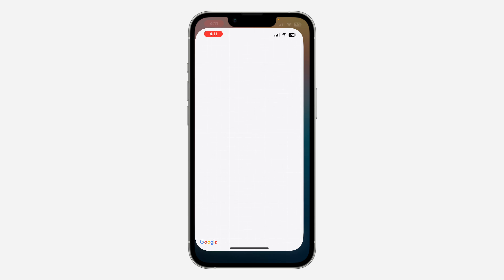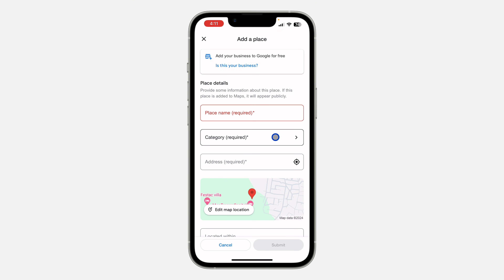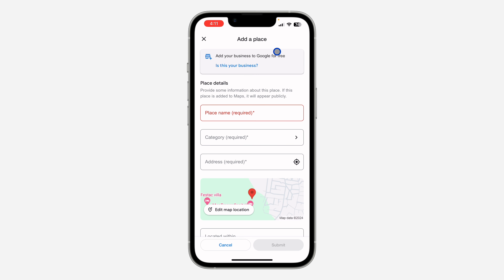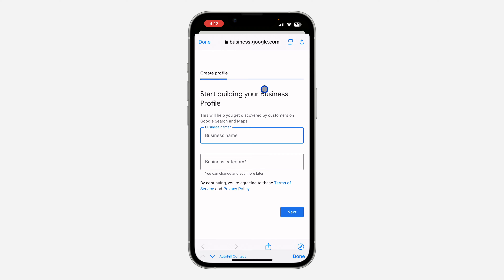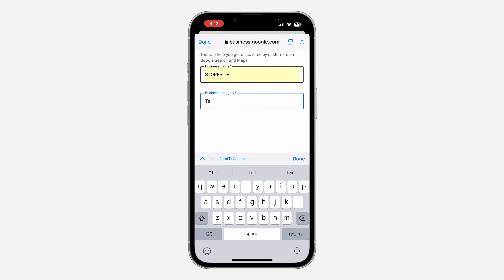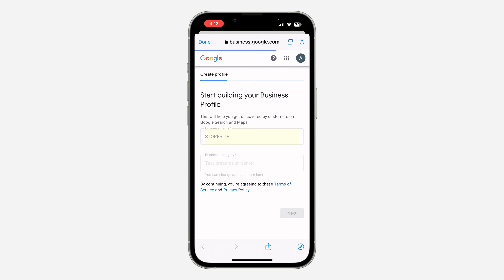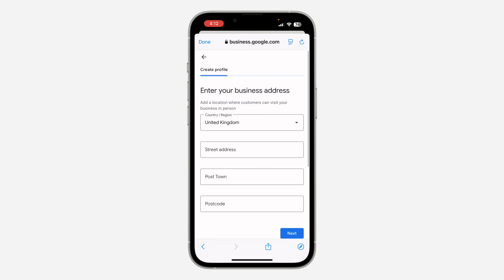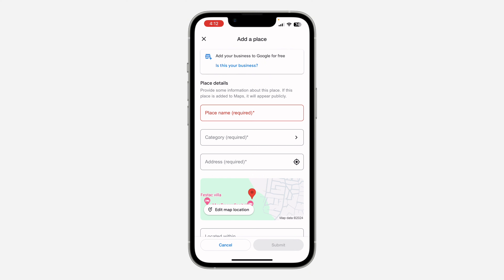How to Add Business Location on Google Maps - Quick and Easy Guide!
In this video, we’ll guide you through the process of adding your business location on Google Maps. Learn how to set up and verify your business listing, ensuring potential customers can easily find you online. Our step-by-step instructions will help you enter accurate details, add photos, and manage your business profile effectively. Boost your online visibility and attract more customers by following these simple steps.